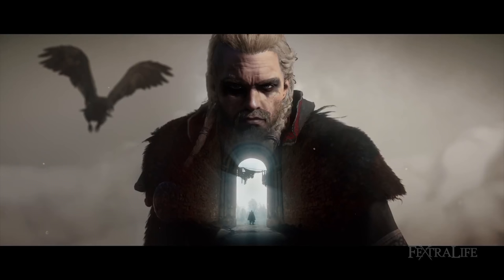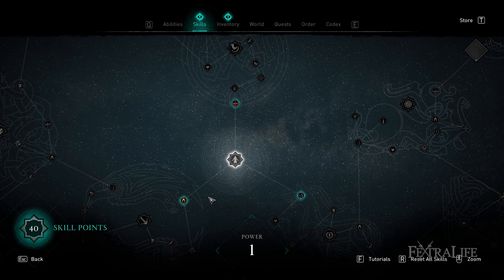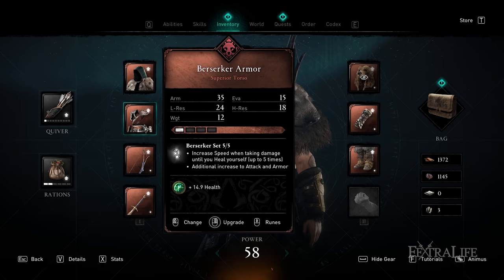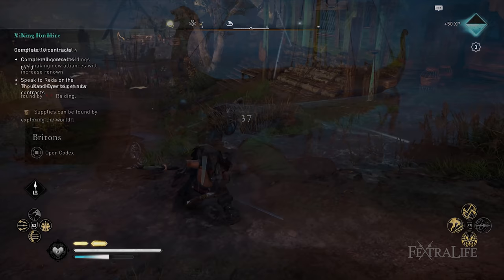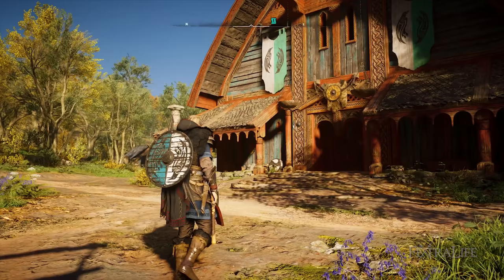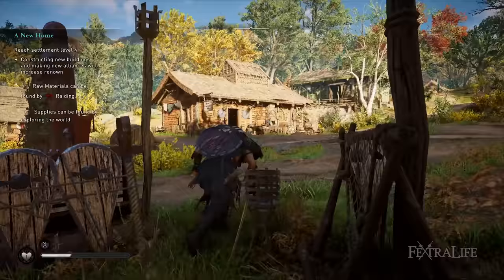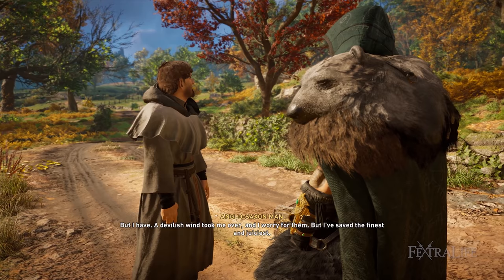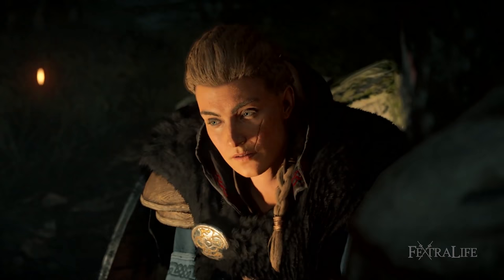Assassin’s Creed Valhalla Beginner Guide: Tips and Tricks I Wish I Knew Before Playing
Assassin’s Creed Valhalla Beginner Guide: Tips and Tricks I Wish I Knew Before Playing. In this Assassin’s Creed Valhalla Beginner Guide: Tips and Tricks I Wish I Knew Before Playing article, we’ll be helping you with a Getting Started Guide for AC: Valhalla. Whether you are new to the Assassin’s Creed Series and regardless of whether you have played the previous Origins and Odyssey installments, this tips collection will help you out.

Timestamps
0:00 - Beginner's Guide
0:12 - Difficulty Modes
0:44 - Combat, Skills, and Abilities
2:14 - Equipment, Weapons, Armor
4:15 - Progression
5:13 - Settlement System
6:27 - Final Tips

Skill Trees are now displayed in complex constellations that unlock both passive and active skills for your character. There are three main branches, and your chosen branch will give bonuses to your weapons and armor as well. Raven Skills (yellow) focus on Stealth and Assassination, Bear Skills (red) provide bonuses to melee combat and head-on confrontations and Wolf Skills (blue) give perks to mainly ranged combat.

Unlike the previous games, your abilities are now independent from your skill tree, and you have to find them on the landscape. We have put together a list of Ability Locations for AC: Valhalla that you can use, these list all the Books of Knowledge in the game. Books of Knowledge are the item that teaches you an ability – and finding a second copy of the same ability will increase its rank.

Equipment is significantly different from the other games, mainly in that none of it is random so everything can be found at a specific location. Additionally, there is a lot less of it, so for your first 20 hours you will be looking at about 3 armor sets and maybe 20 weapons. To offset the lower number of individual items, you have the option to both upgrade and enhance the quality of your weapons, as well as slot runes into them. We cover all of this on a dedicated page on the wiki, so you can find details there.

Like weapons, Armor is linked to a specific Skill Tree. There are armor sets in the game that give bonuses for equipping all pieces, and you get further bonuses for taking “Way of the Raven“, “Way of the Bear” or “Way of the Wolf” skills on each tree. So if you plan on going for heavy armor, you should go into the red tree and find instances of “Way of the Bear” to put points into as it will maximize your stats.

Your progression through AC: Valhalla will be slightly different than you may have done in previous games. I would suggest following the main story until you get to the point you can unlock your Settlement before doing too many side activities, mainly because you’ll want to be able to benefit from the many services available there. Additionally, I found that if I visited places too early, NPCs that were needed to complete the wealth objective of the area where not there, meaning I had to come back to the location a second time.

We have a full settlement guide that can be found on the wiki, so the tips here will be a lot more concise. First, the settlement is unlocked after you travel to England and complete the quest called “Settling Down”. Once you do this, your first order of business will be to build the Blacksmith by gathering materials, which you get from Raids. Once Gunnar is set up, your Settlement will begin giving you options to construct Service Buildings, Cosmetic Buildings and Feast Buff Buildings.